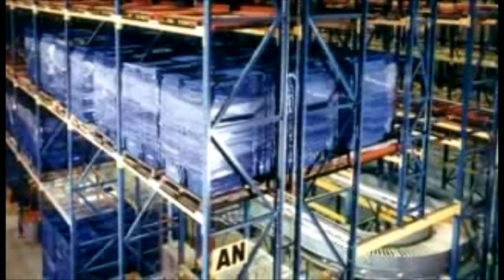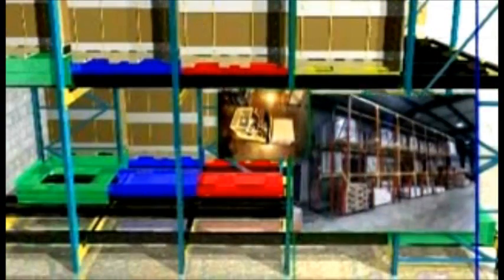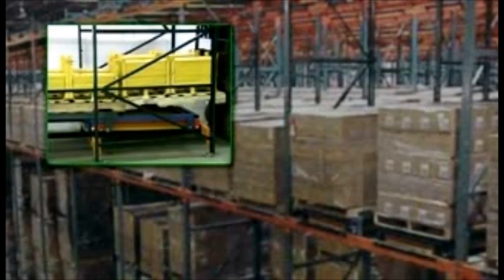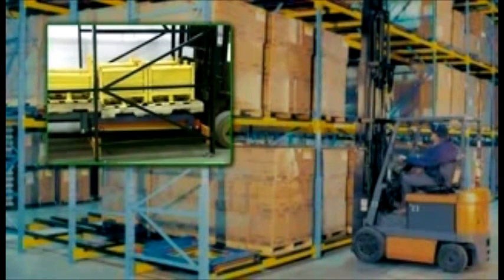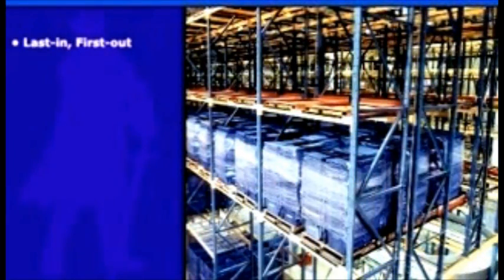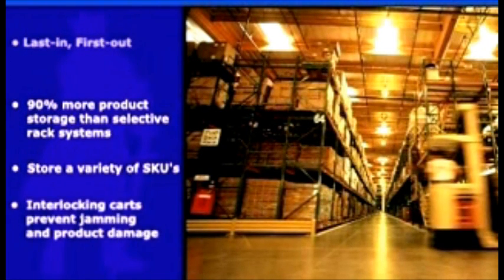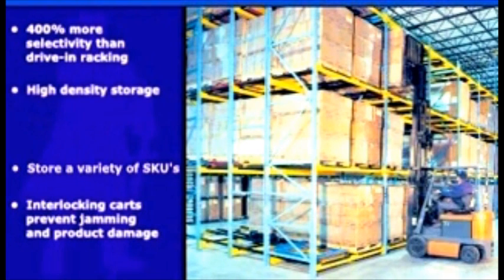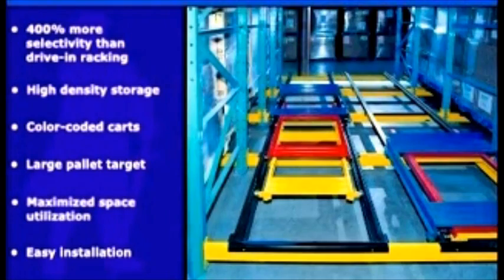Siggins-Pushback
Demonstration of pushback rack advantages.